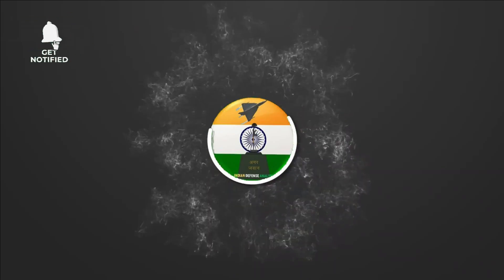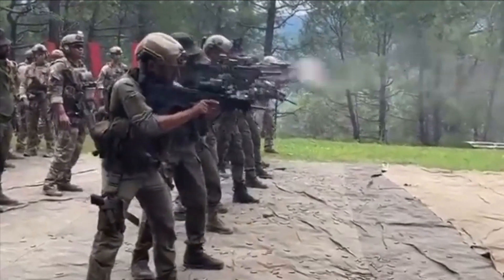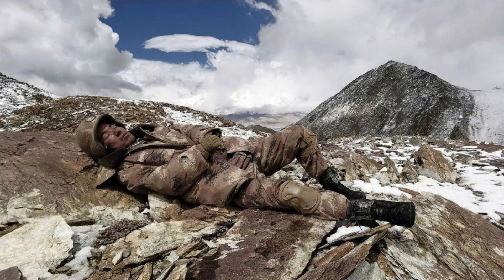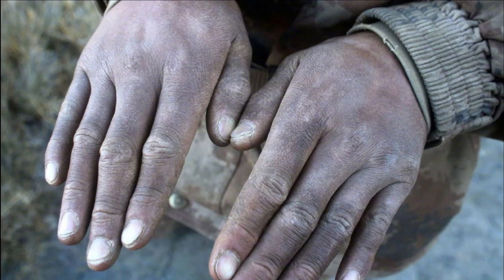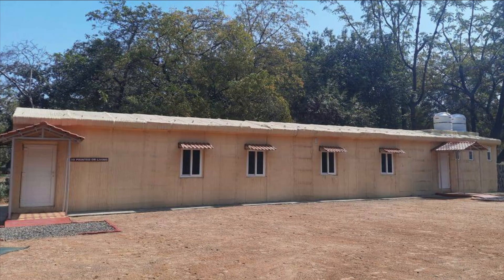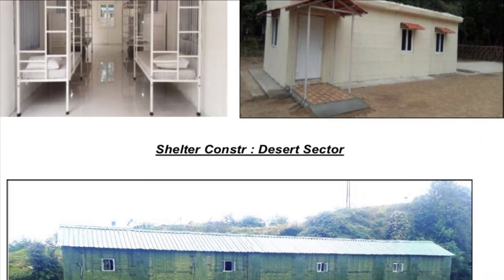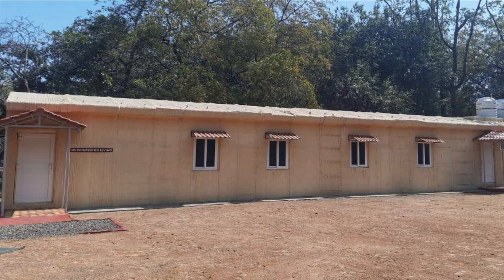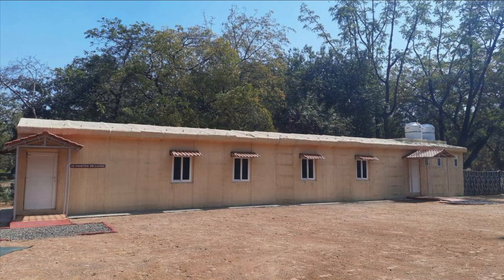Fortification of LAC Part VII | IAF upgrading radar coverage | ASHWINI LLTR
Fortification of LAC: Part VII

It has been long time since we have talked about the upgrades and various progress which has been recently made across the LAC to counter the Chinese PLA Army. Through our series of Fortification of LAC we keep informing you about the Indian Military preparedness. With this note let’s start our 7th episode of Fortification of LAC.

Condition of Chinese troops at LAC

Before we talk further, I want to share the pictures of the other side of LAC i.e., Chinese side of LAC. The reason for sharing this picture is to compare how Indian Army treats its soldiers and how PLA Army treats them. You might have seen the amazing technologies from drones to air-conditioned room to hot meals and lip balm supplied to PLA Army across LAC. But what you are seeing is the ground reality of the other side of the LAC.

Indian Army 3-D printed Shelter

Now, lets move focus towards Indian Army. What you see in front of you is 3-D printed permanent defences at the Line of Actual Control in eastern Ladakh that can even withstand direct fire from a tank. Indian Army’s Engineer in Chief Lt Gen Harpal Singh said the permanent defences are able to withstand blasts, can be erected within 36-48 hours and relocated from one place to another. The 3D-printed permanent defences have been constructed for the first time by Indian Army’s Corps of Engineers in the desert sector. These defences were trial tested against a range of weapons from small arms to the main gun of T90 tank. A 3D-printed shelter for Officers and Junior Commissioned Officers has been constructed in the desert sector and four more such double-storey shelters are also being constructed in the Eastern Theatre at Zuluk. Each shelter can accommodate 64 personnel and construction will take just 25 days.
IAF upgrading radar coverage

Next important development is related to Indian Air Force which is in process of upgrading its radar coverage along the border with China from Ladakh to Arunachal Pradesh. The mountainous northern and north easter frontier gives easy passage to low flying objects such as helicopters, UAVs & even fighter jets as the radar signals are obstructed. Therefore, Air force is moving ahead with Rs 10,000 crore plans to further enhance the capability to monitor activities across the Line of Actual Control. Under this plan, IAF wants to acquire high-powered radars and around 20 low-level transportable Ashwini radars.

LOW LEVEL TRANSPORTABLE RADAR (LLTR) – ASHWINI

Ashwini is also known as Low Level Transportable Radar or LLTR.  It is a rotating active phased array multifunction 4D radar capable of automatic detection and tracking of aerial targets ranging from fighter aircrafts to slow moving targets.

The system has an instrumented range of 200 Km and is able to detect 2sqm RCS targets as far as 150 Km in range with the altitude coverage from 30 meters to 15Kms.

Credit for the Pic of the PLA Force: @twitter @riteshDJT